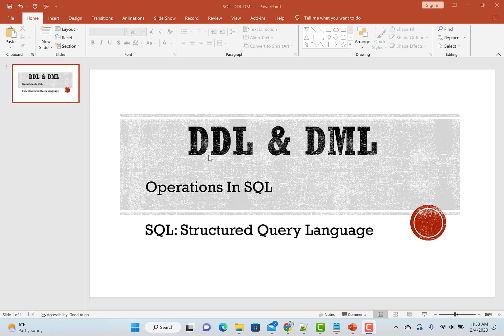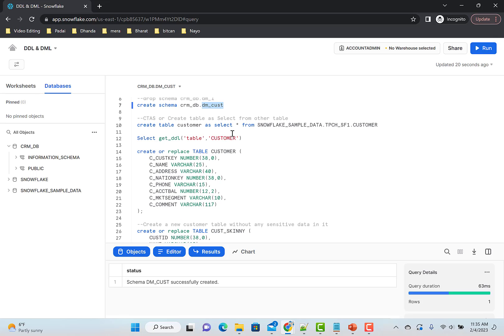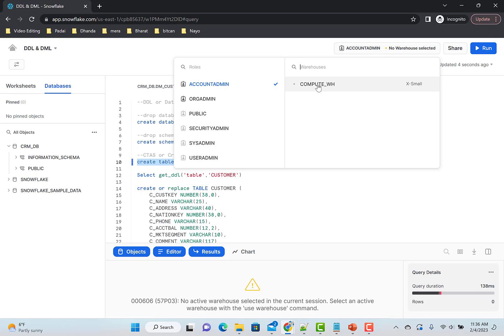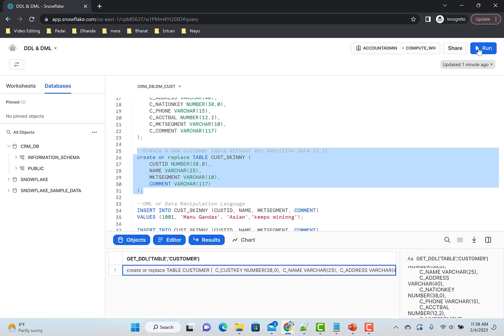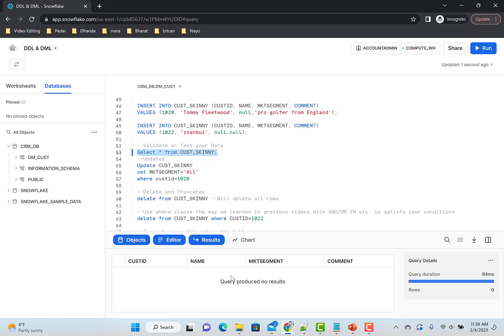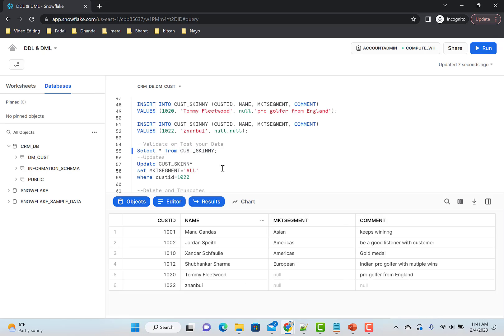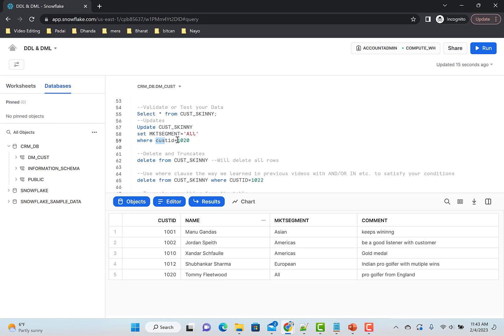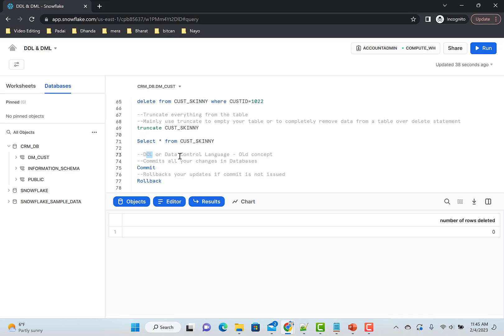Part5-DDL & DML in SQL - Snowflake Cloud Data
Learn what are DDL & DML operations in SQL and how, where to use them. Enjoy!
Namaste!!!